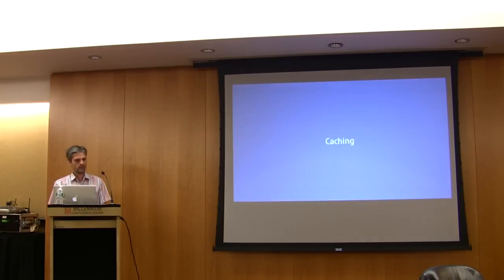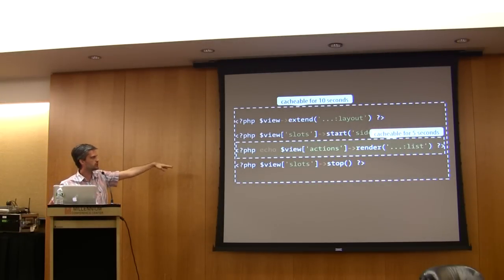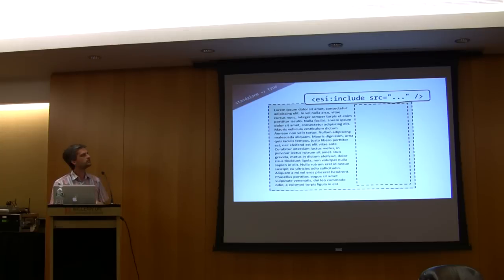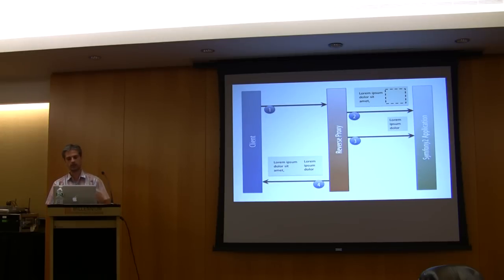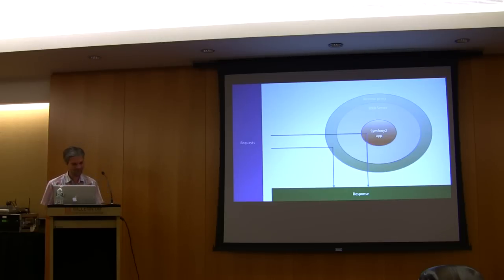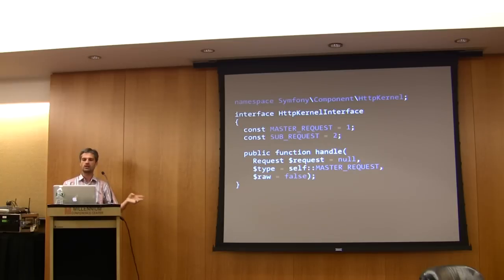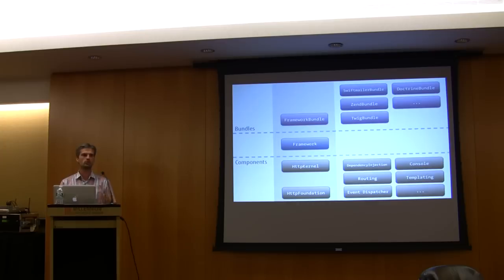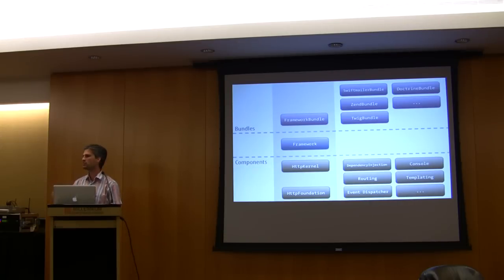phpBB 4 Meets Symfony 2 (Part 3 of 4)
phpBB4 is going to be built on the web framework Symfony 2. Find out what this means for phpBB developers, MOD authors, style authors and how this is going to change phpBB from an end user's perspective.

Learn about state of the art PHP programming techniques in Symfony 2 from an expert.

In this video:
Fabien Potencier (Sensio Labs, Symfony Lead Developer)